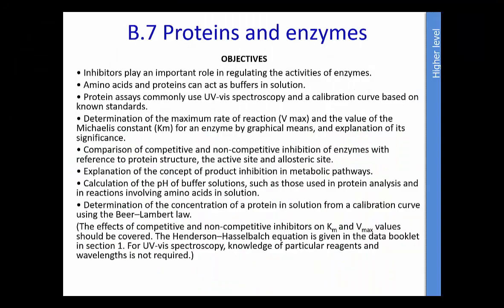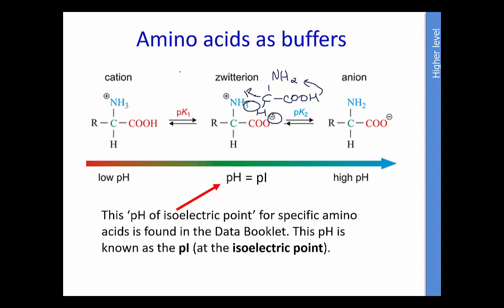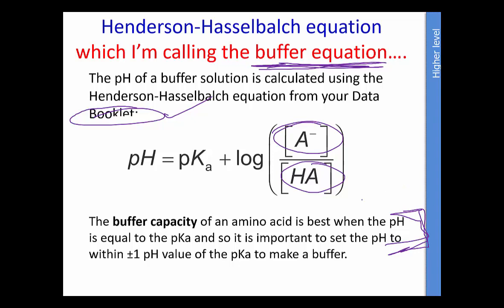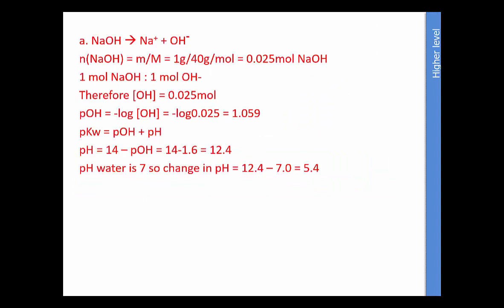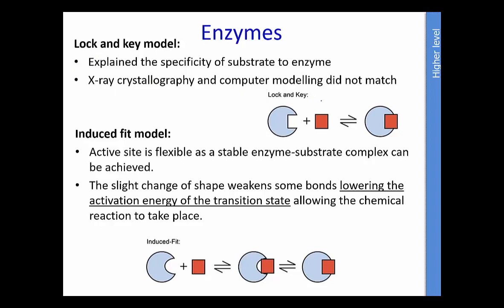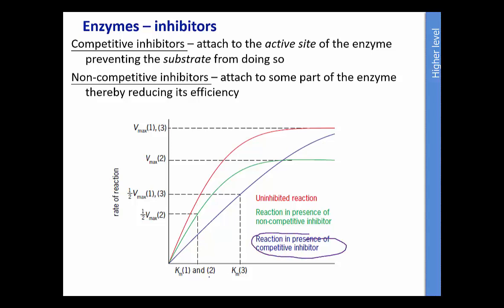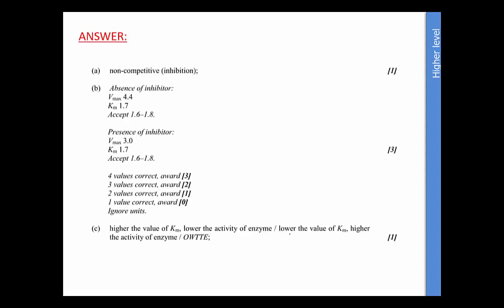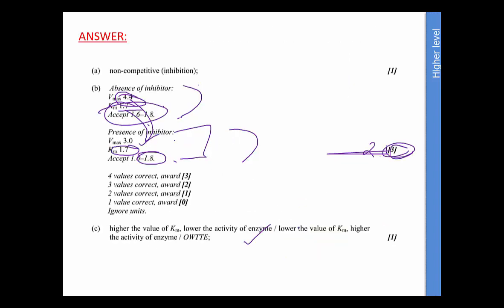IB Chemistry HL Option B Biochemistry B.7 Proteins